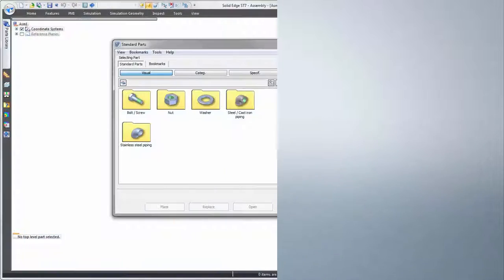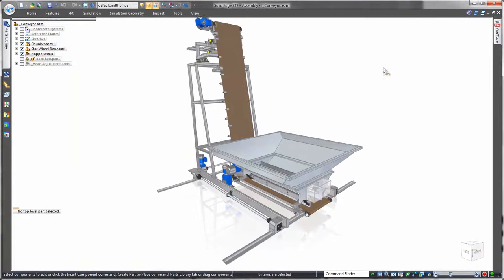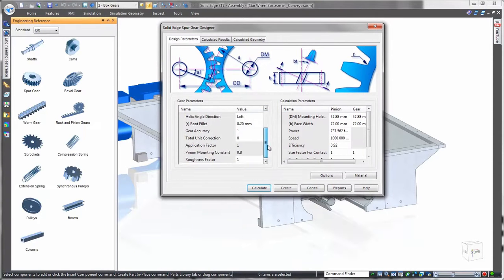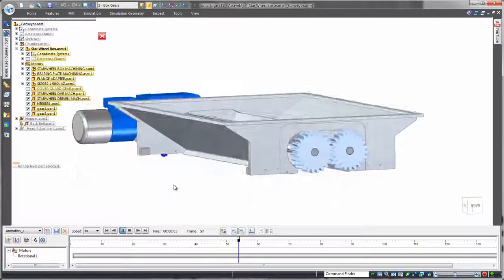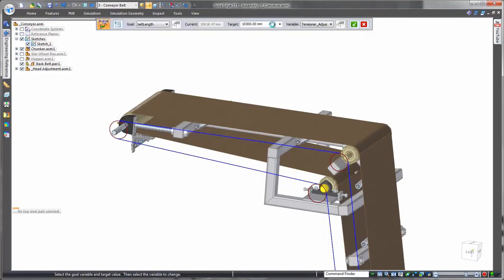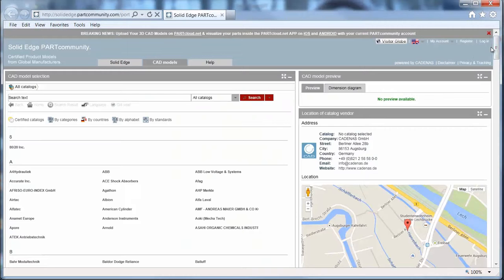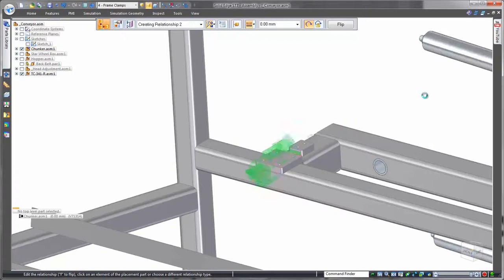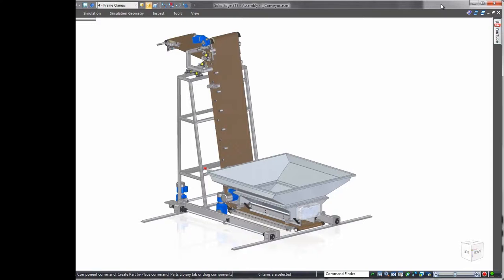Solid Edge ST7 - Standard Catalog Parts